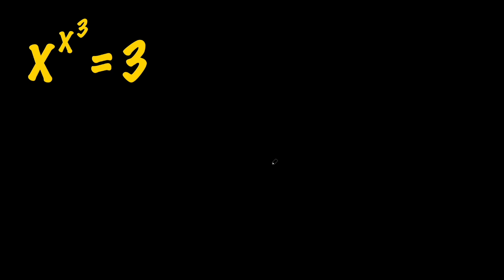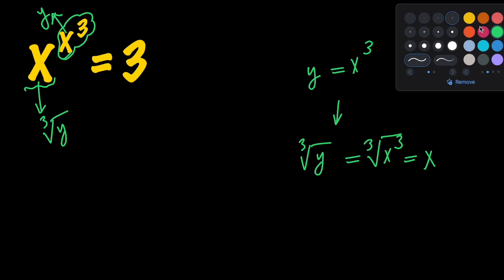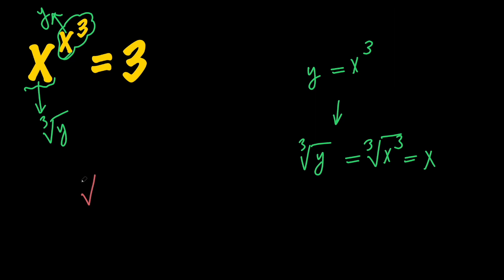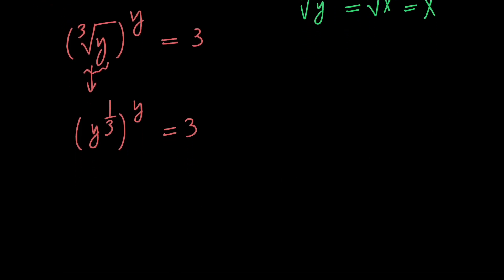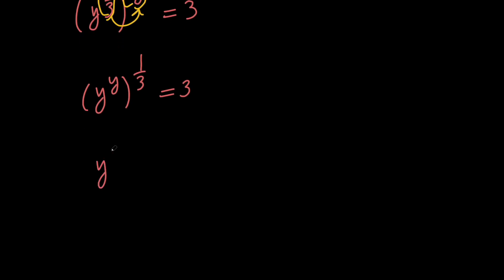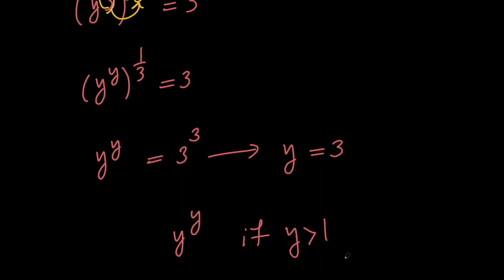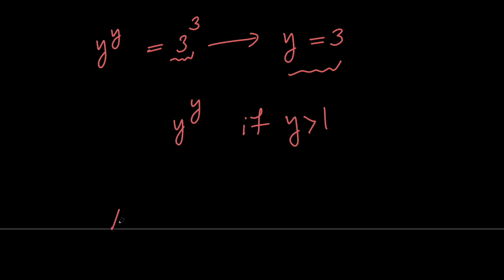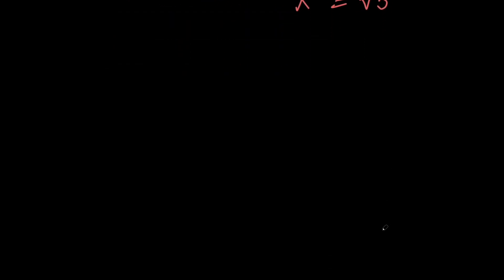Solving a Nice Exponential Equation Using Substitution Method | xˆxˆ3=3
✔️ Solving a Nice Exponential Equation Using Substitution Method

✔️In this video,  we are dealing with a nice and easy exponential equation  xˆxˆ3=3. To solve this for x we need to use the substitution method and use some of the rules of exponents.

✔️Topics Covered in this Video:
Exponential equation
Substitution method
problem-solving
math olympiad training problem